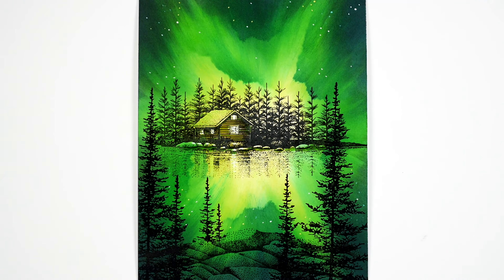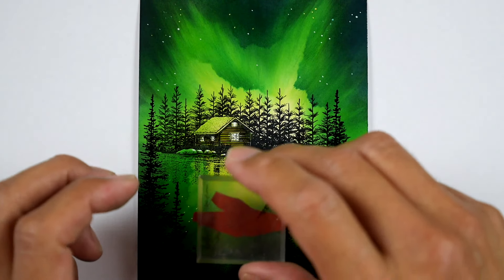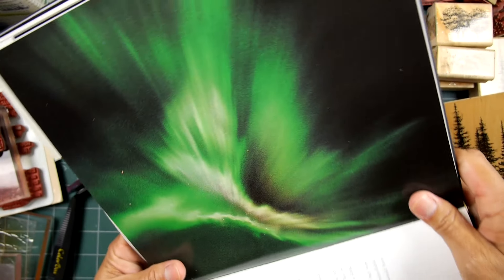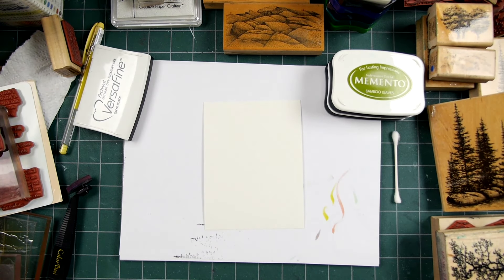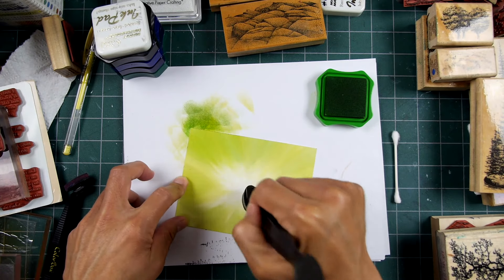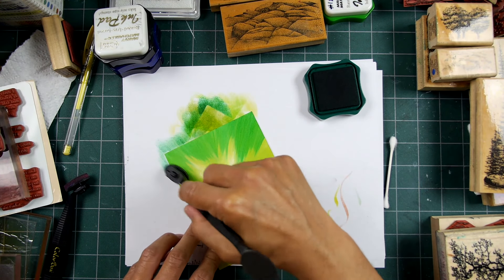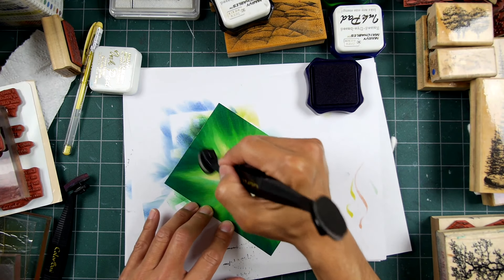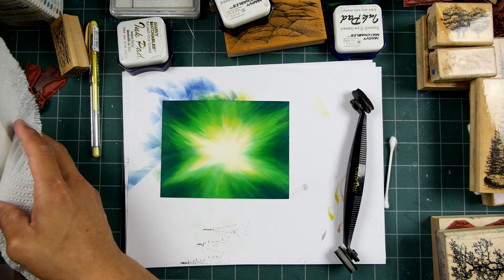Stampscapes 101: Video 381. Quick Scene "Lakeside Cabin Lights"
From the previous "Quick Scene" video, I knew I could lay down enough colors to get the glow that I'm after when doing a northern lights theme in the short timeframe.  I wanted to see if I could develop/extend the texturing within those light beams quickly as well.  A simple torn paper towel masking technique seems like it can provide some of that added texture to enhance this simple but dramatic inky theme.

Original: Dye based inks applied with Colorbox Stylus Tools (available 4.25" x 5.5" glossy card stock (not glossy photopaper).  Marvy alcohol pens.  Uniball Signo gel pens.

Stampscapes stamps used: Lakeside Cabin 147F,  Ledge 054F, Pine 196F, and Kayak (side) 390A.